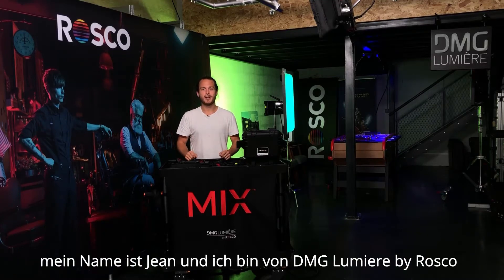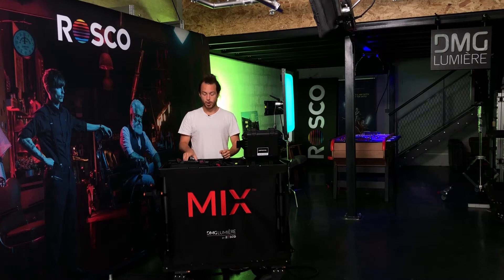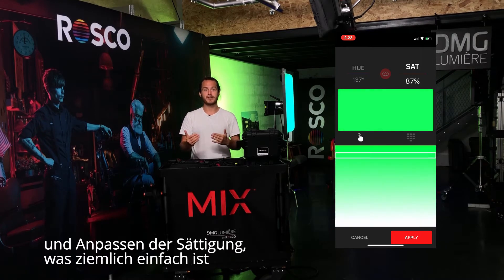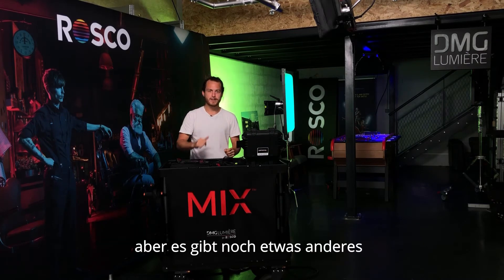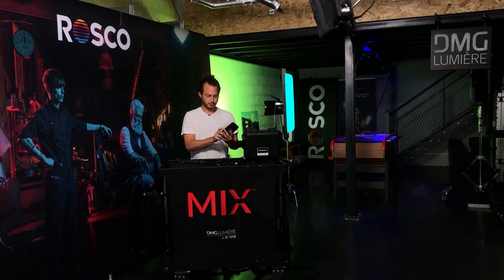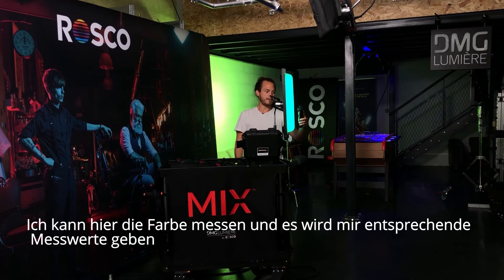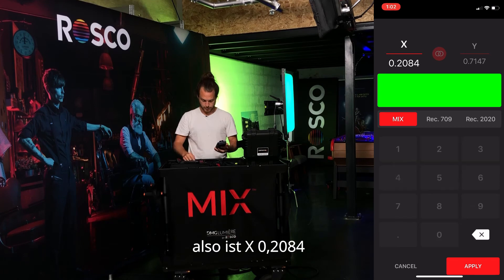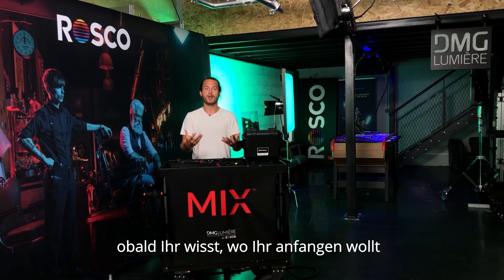Rosco | DMG MIX [DE-Sub] | X&Y Farb-Koordinaten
Im neuesten Video von Rosco zu der DMG MIX Serie erklärt euch Jean, welche Vorteile die X&Y Farb-Koordinaten bieten und wie man diese mit den MIX Produkten einsetzt.